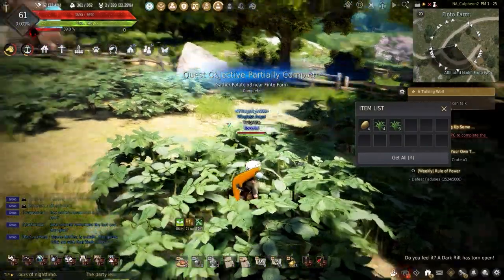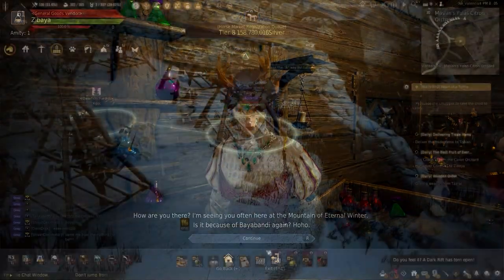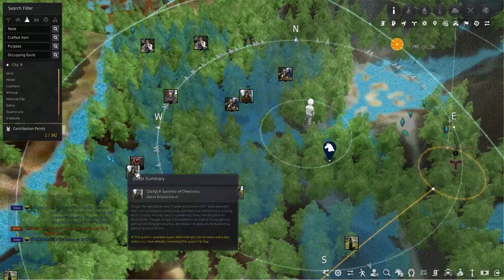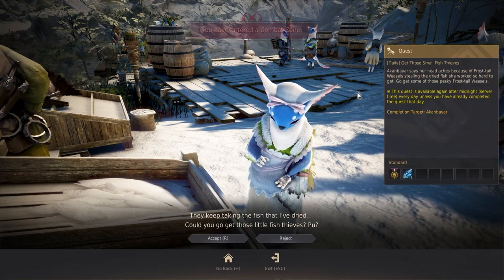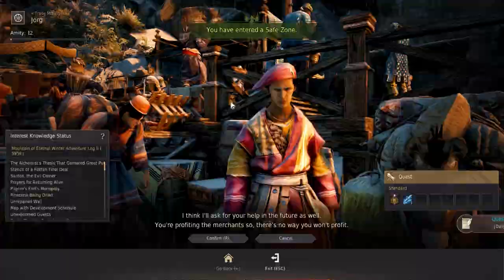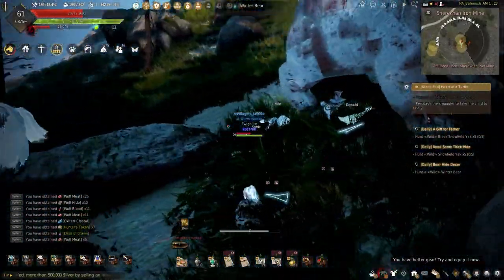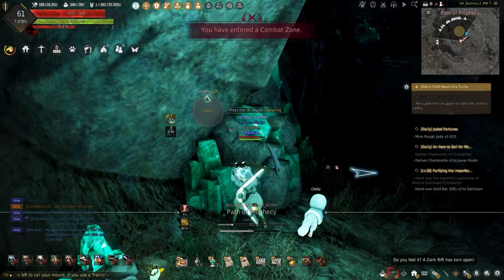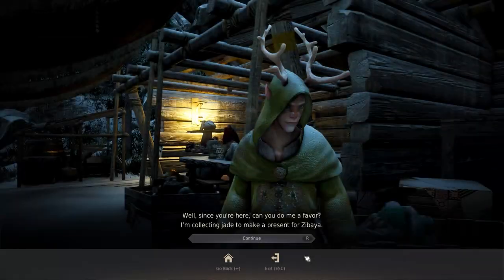Mountain of Eternal Winter Dailies Guide For Black Desert Online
Wanting to jump into the Mountain of Eternal Winter Dailies and dont know where to start? Check out this guide for a faster route to doing those Eternal Winter Dailies in Black Desert Online!